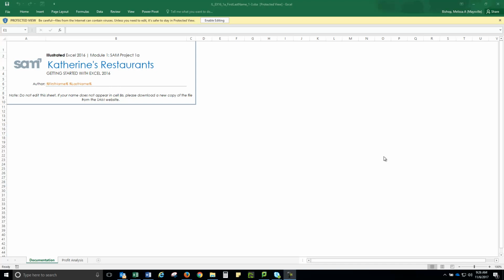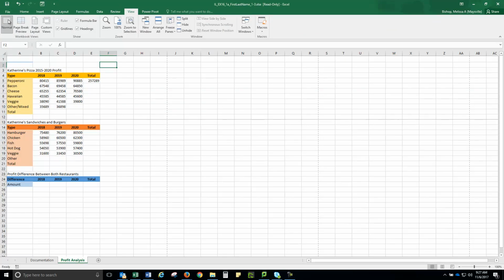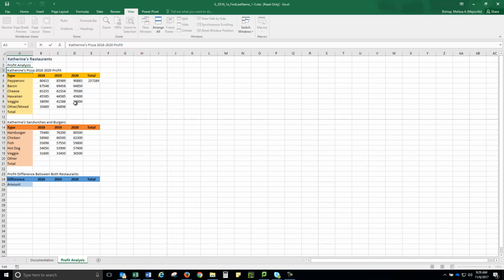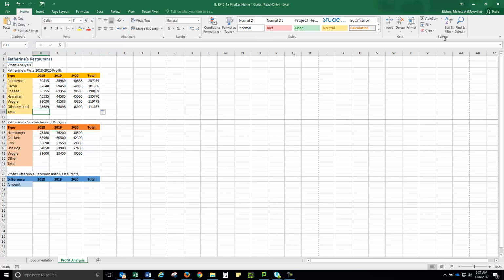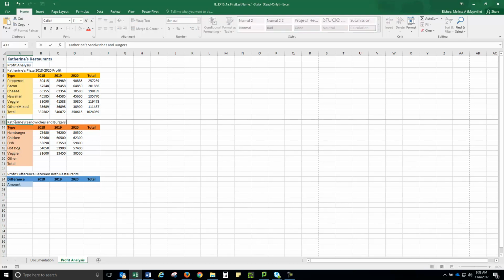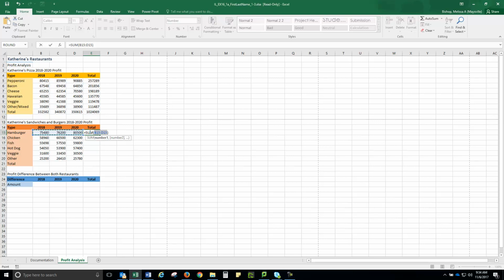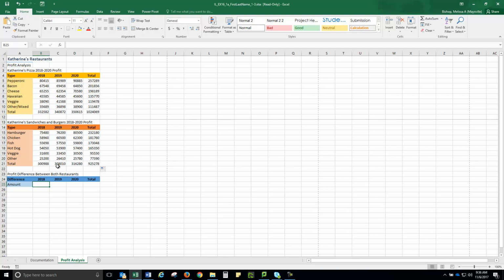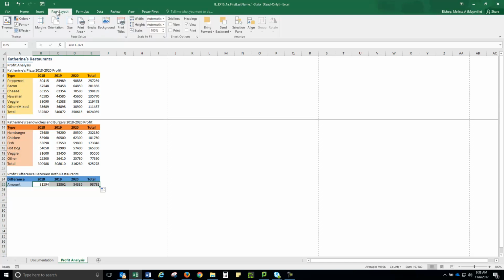SAM Excel Project 42